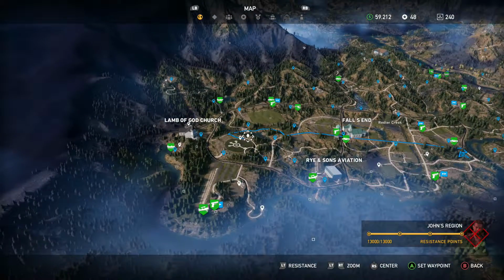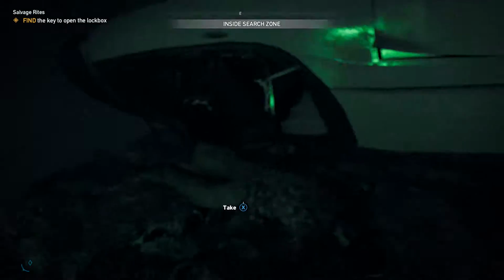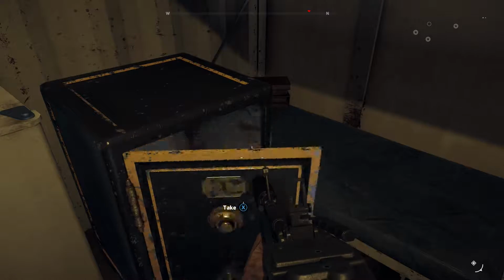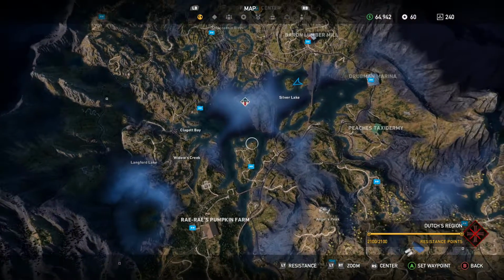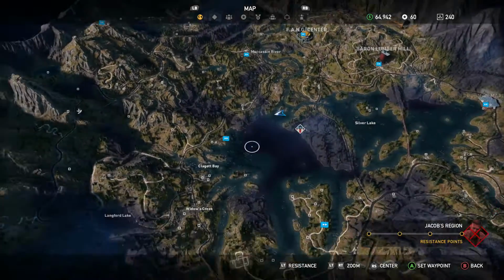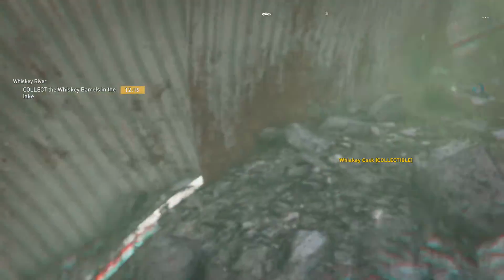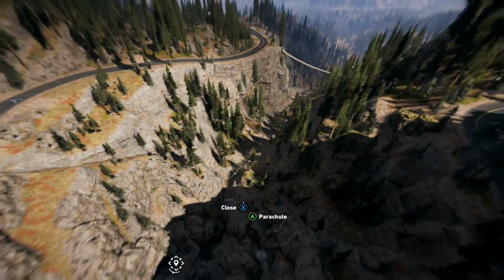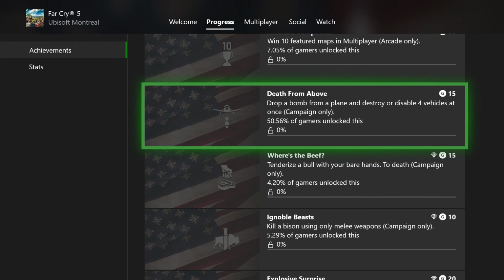Far Cry 5 Episode 33 - Jacob Seed Region Prepper Stashes - Final Quests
In Episode 33 of our Far Cry 5 playthrough on the Xbox One X we take on the final quests on the map before going head to head with Joseph Seed.  We finish the Jacob Seed region prepper stashes and knock out that last pesky quest.  Enjoy!